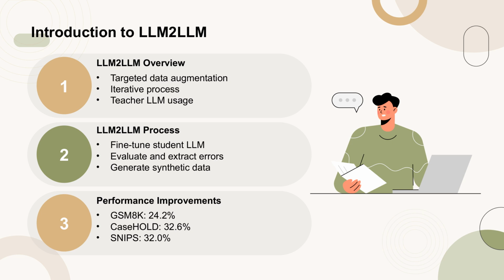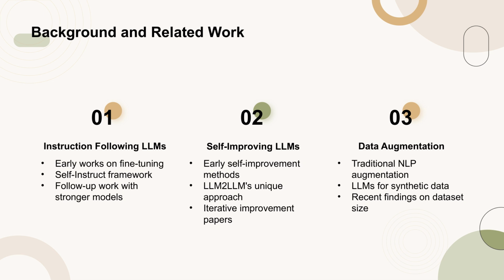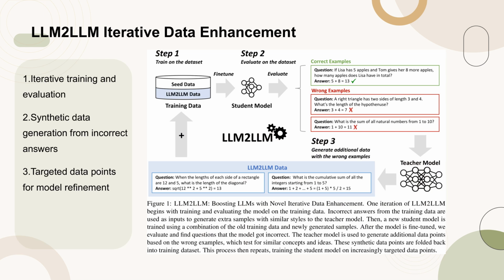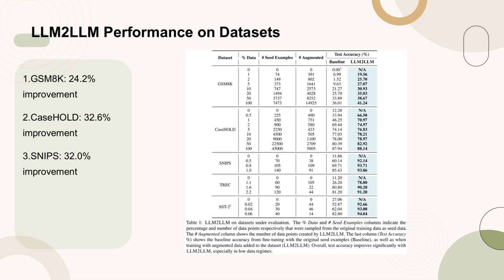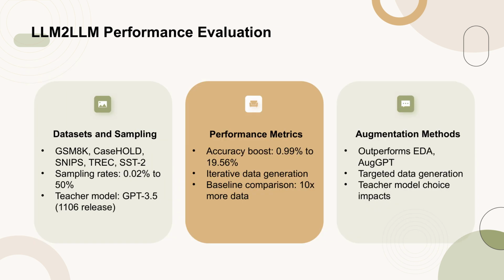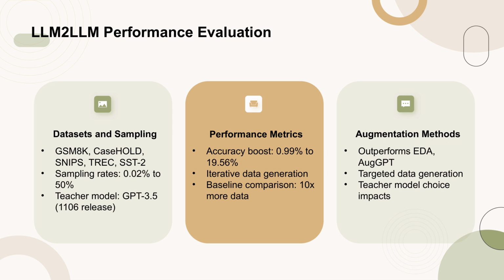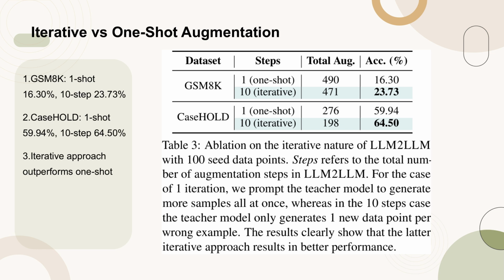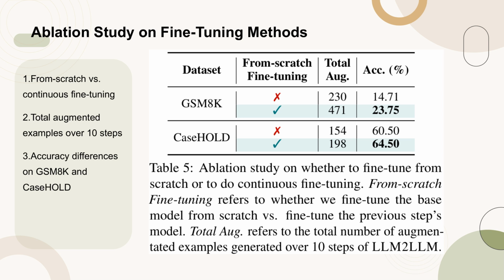[2024 Best AI Paper] LLM2LLM: Boosting LLMs with Novel Iterative Data Enhancement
Title: LLM2LLM: Boosting LLMs with Novel Iterative Data Enhancement

Authors: Nicholas Lee, Thanakul Wattanawong, Sehoon Kim, Karttikeya Mangalam, Sheng Shen, Gopala Anumanchipalli, Michael W. Mahoney, Kurt Keutzer, Amir Gholami

Abstract:
Pretrained large language models (LLMs) are currently state-of-the-art for
solving the vast majority of natural language processing tasks. While many
real-world applications still require fine-tuning to reach satisfactory levels
of performance, many of them are in the low-data regime, making fine-tuning
challenging. To address this, we propose LLM2LLM, a targeted and iterative data
augmentation strategy that uses a teacher LLM to enhance a small seed dataset
by augmenting additional data that can be used for fine-tuning on a specific
task. LLM2LLM (1) fine-tunes a baseline student LLM on the initial seed data,
(2) evaluates and extracts data points that the model gets wrong, and (3) uses
a teacher LLM to generate synthetic data based on these incorrect data points,
which are then added back into the training data. This approach amplifies the
signal from incorrectly predicted data points by the LLM during training and
reintegrates them into the dataset to focus on more challenging examples for
the LLM. Our results show that LLM2LLM significantly enhances the performance
of LLMs in the low-data regime, outperforming both traditional fine-tuning and
other data augmentation baselines. LLM2LLM reduces the dependence on
labor-intensive data curation and paves the way for more scalable and
performant LLM solutions, allowing us to tackle data-constrained domains and
tasks. We achieve improvements up to 24.2% on the GSM8K dataset, 32.6% on
CaseHOLD, 32.0% on SNIPS, 52.6% on TREC and 39.8% on SST-2 over regular
fine-tuning in the low-data regime using a Llama-2-7B student model. Our code